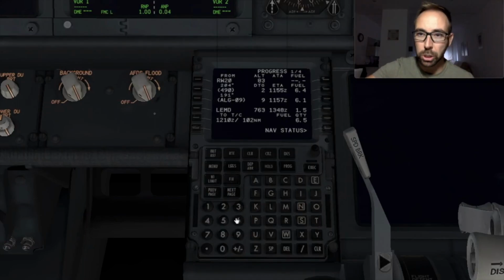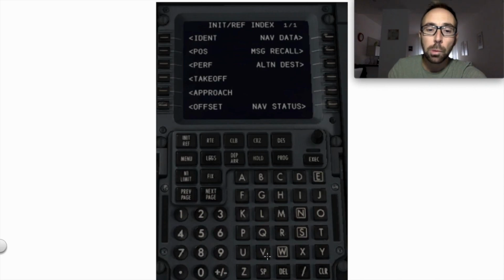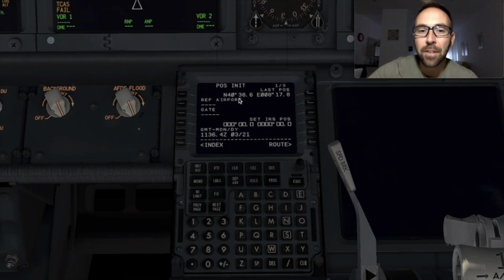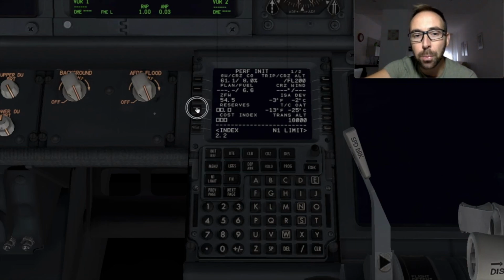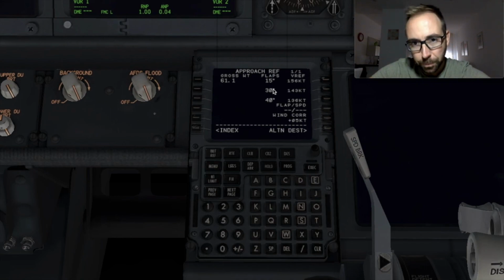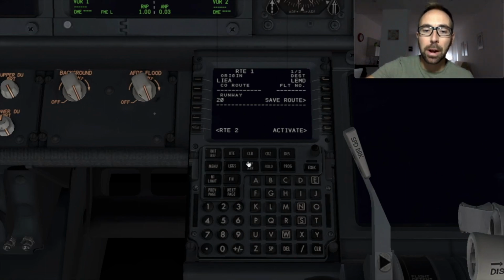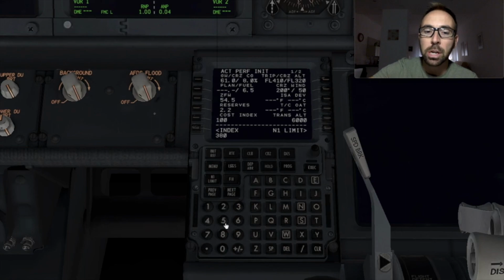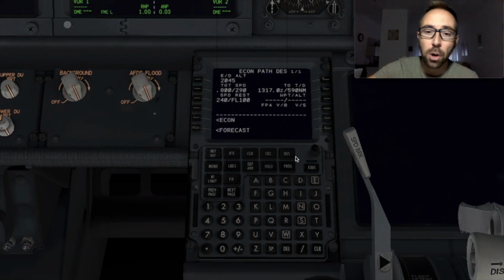Zibo 737 FMC SET UP - X-plane 11 [How to fill up the FMC PAGEs starting with no experience]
is no longer owned, managed, or operated by me. Any content, services, or links currently found on that domain are completely unrelated to this channel and are not under my control or responsibility. I strongly ADVISE all viewers to NOT VISIT, USE, OR INTERACT WITH ANY SERVICES on that website or under the PILOTCLIMB.COM brand. FMC introduction: In this video, I will show you how to start using the Zibo 737 FMC.

By the end of this video, you will know how to insert a date into the Flight Management Computer, how to navigate through the pages and how to set up your ROUTE and PERFORMANCE page.

The Flight Management Computer is used to insert, calculate or check flight data related to the sector you are flying.

The FMC is normally located next to the Lower display unit.

Depending on the Aircraft you may have multiple or single FMCs.

The Flight Management Computer has a Display Unit, Line keys, Pages buttons, and the alpha/numeric keys.

If you want to select something from the Display Unit you have to click the Line Key next to it.

The Pages buttons will bring you directly to the related flight phase page.
So, if you want to go direct to the route page you can press RTE.

If, for example, the RTE page has multiple pages you can navigate through them by pressing the PREV PAGE or the NEXT PAGE buttons.

The Blank line at the bottom of the Display Unit is called Scratchpad, whatever you write using the Alpha/numeric keys will pop up in there.

In order to enter data into the Zibo 737 Flight Management Computer, you need to write it down in the Scratchpad first and then select the line key where you want to insert the data.

One of the most important buttons is the EXEC button, this is used to Activate any major change inserted into the FMC.

The Flight Management Computer can also display some information messages related to flight operations.

These messages normally pop up when there is an action to be taken or there are some parameters that do not correct.

In the video, I received an information message warning me that I don’t have enough fuel onboard to complete the flight I intended to do.

When I set the FMC I filled up the RTE page first and then the Performance page.

You need a Flight plan, the weather information, and the load sheet of your flight in order to fill the pages correctly.